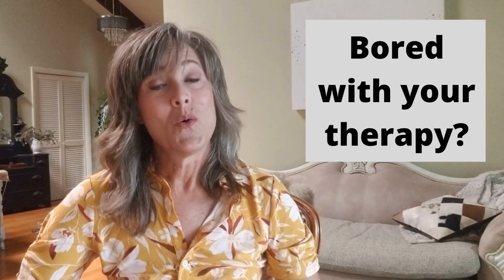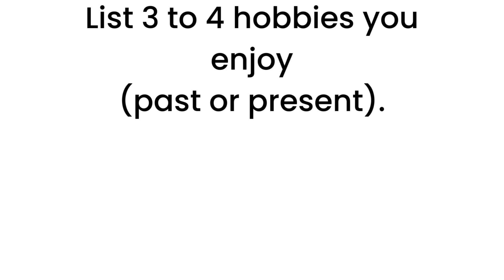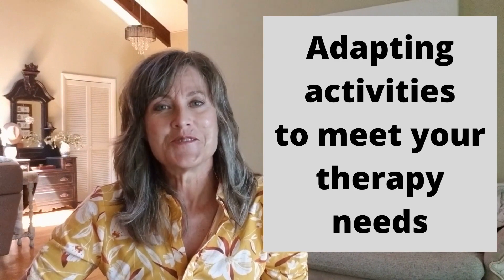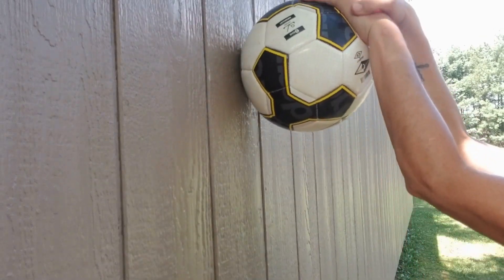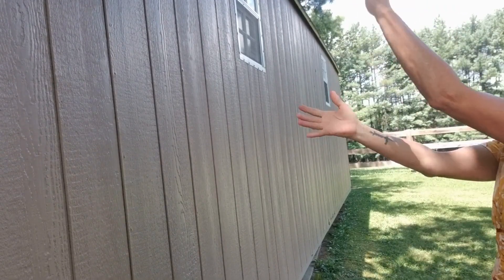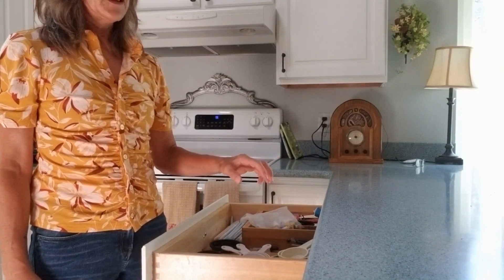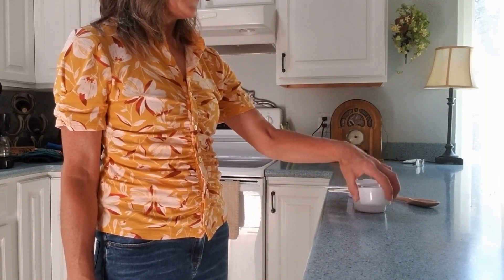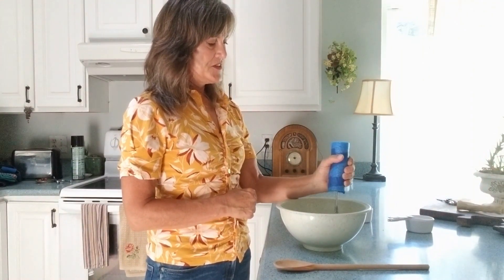Stroke Recovery: BORED with Your Home Therapy?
Learn how to link your hobbies with your therapy! This video will demonstrate how to break down two common hobbies, basketball and cooking, into manageable steps to address basic therapy needs. To learn more about coping with life after stroke, please